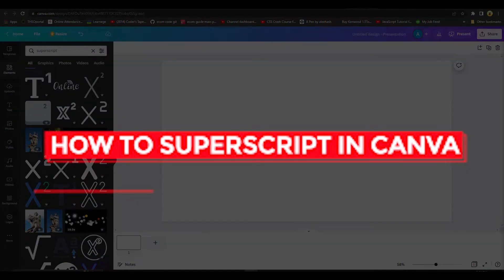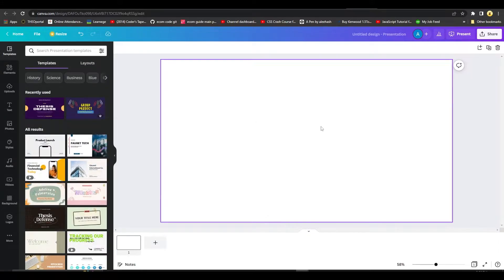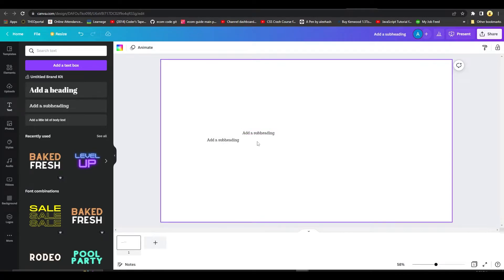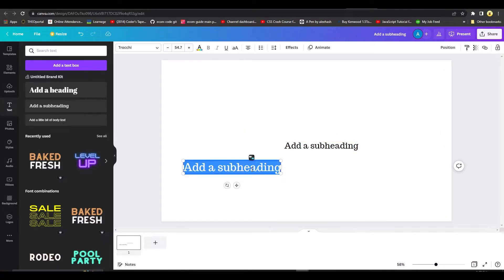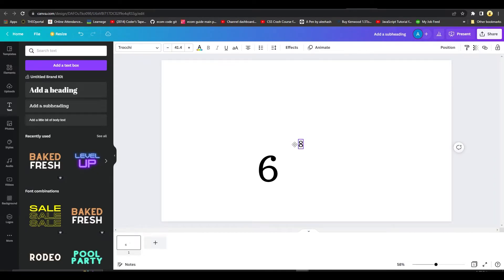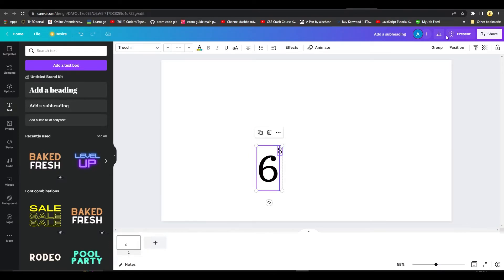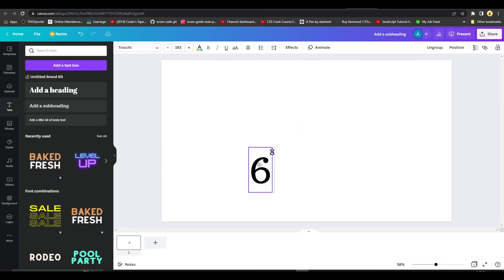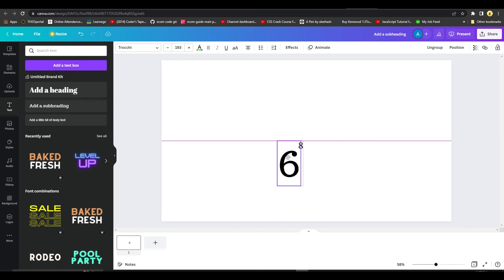How To Superscript In Canva (2023)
How To Superscript In Canva (2022)

In this video I show you How To Superscript In Canva. It is really easy to do and learn to do it in just a few minutes by following this super helpful tutorial to get a better understanding of everything.